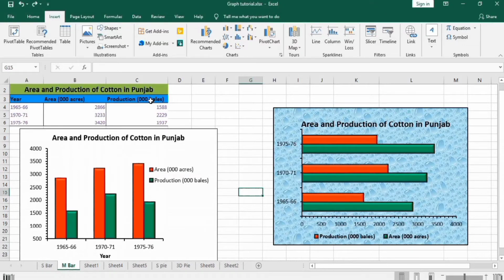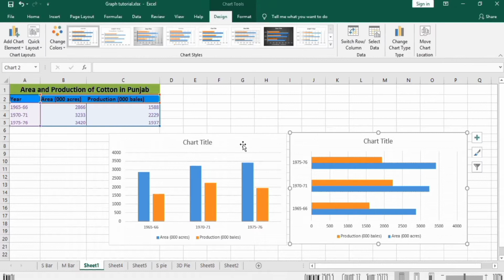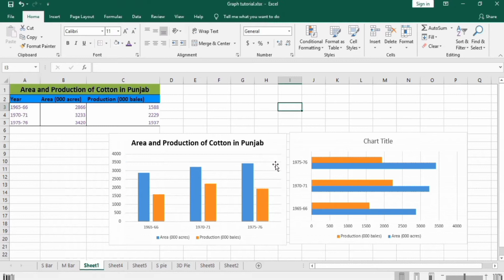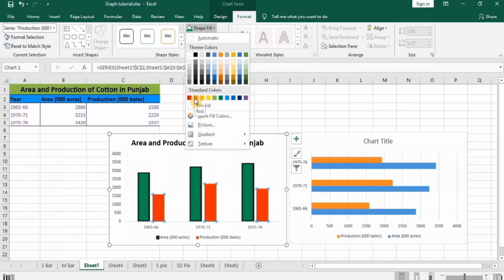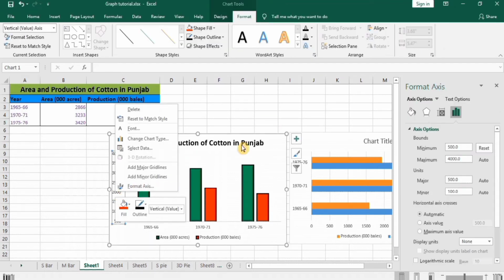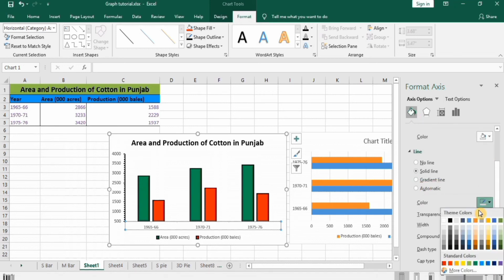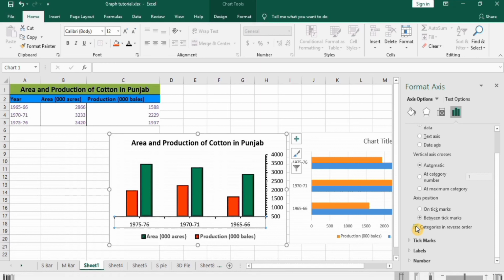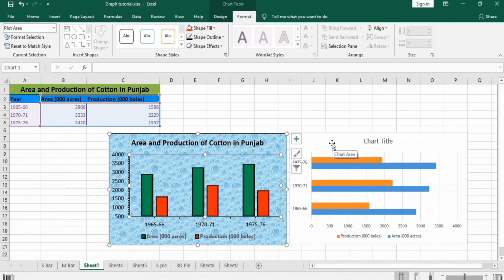How to Make Multiple Bar and Column Graph in Excel | Multiple Bar and Column Chart Formatting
In this video. we will learn how to make multiple column and bar graphs using Microsoft Excel. Additionally, the conditional formatting of these graphs also explained in this video.
You will learn how to easily make a multiple bar graph in excel using multiple sets of data. I have used different data series/sets of data to make one graph (bar graph). In addition, you will also learn how to format the bar or column chart/graph in excel 2016. I will also explain conditional formatting of bar graph such as how to change the color of bar, how to place a border around the bar, how to insert a solid line in axes, how to insert chart and axis title and how to adjust axis values and how to adjust bar width and width between bars. A bar chart or bar graph is a chart or graph that presents categorical data with rectangular bars with heights or lengths proportional to the values that they represent. A multiple bar graph is helpful when you have various series of data or multiple data and you want to plot it on the same graph. The bars can be plotted vertically or horizontally.

Other YouTube queries:
Multiple Bar Graphs in Excel,
Simple Bar Graph and Multiple Bar Graph using MS Excel (For Quantitative Data),
How To Make A Multiple Bar Graph In Excel,
How to Add MULTIPLE Sets of Data to ONE GRAPH in Excel,
Clustered columns chart in Excel,
multiple bar graph,
how to make multiple bar graph,
how to draw multiple bar graph,
how to create graph in microsoft excel,
bar chart in excel,
how to make bar chart in excel,